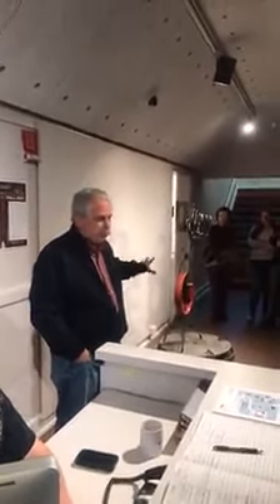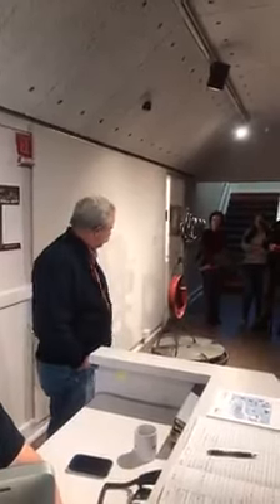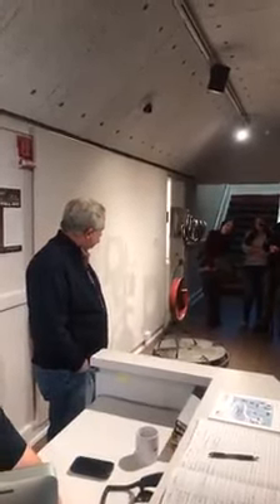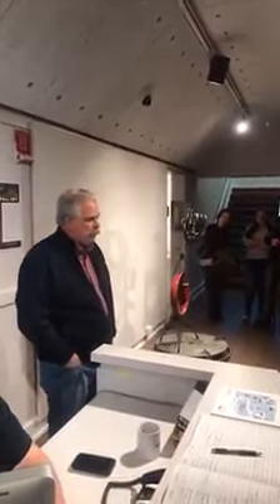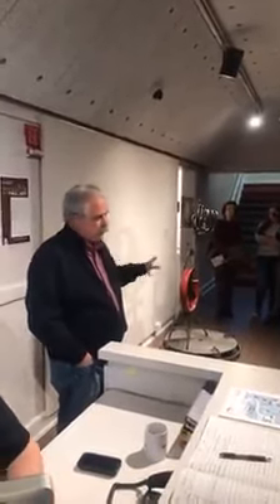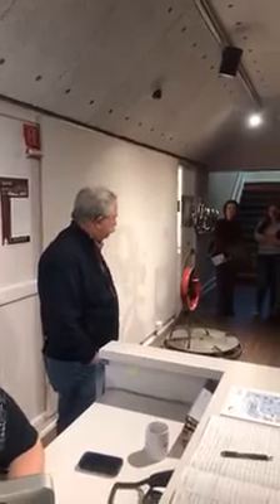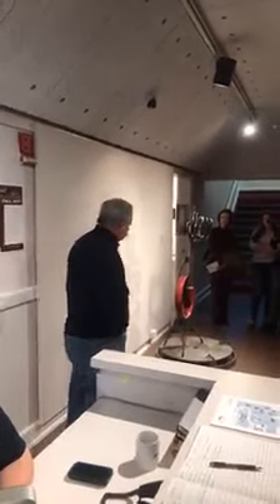George Tobolowsky Speaking About His Found Object Sculpture Part 1, Nov 9, 2017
George Tobolowsky at Meadows explaining some of his sculptures and artistic practice.